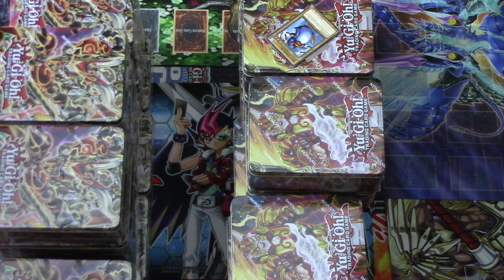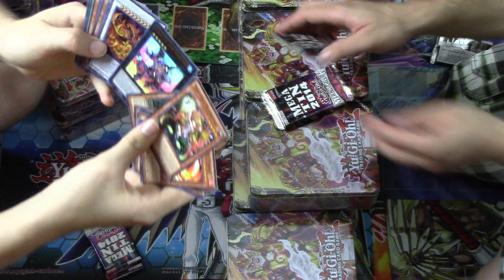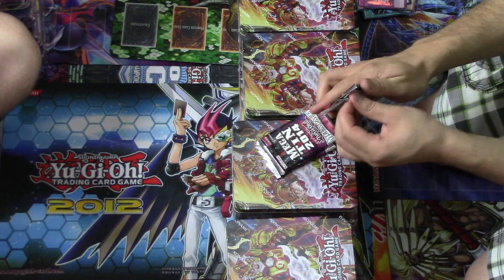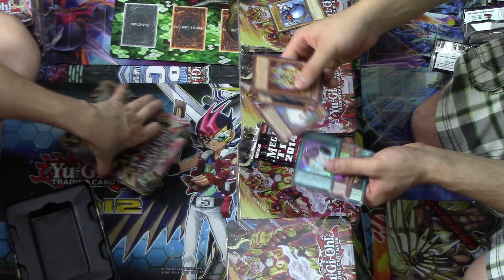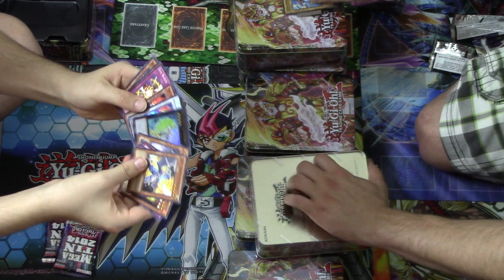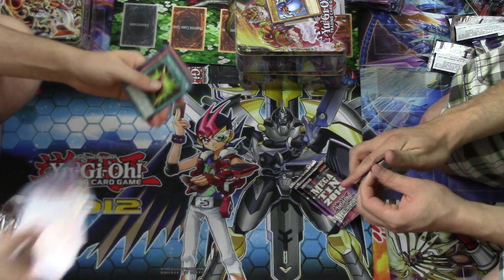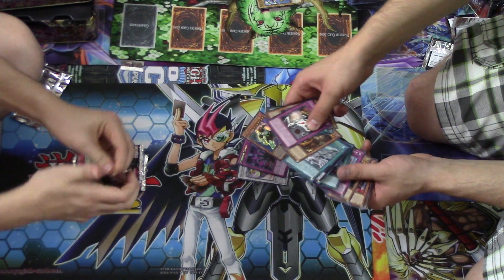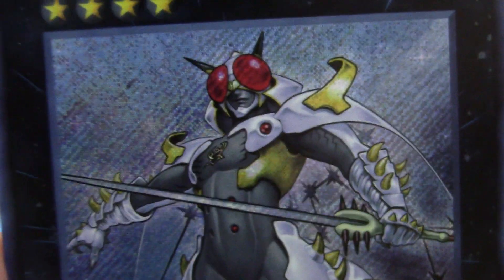MASSIVE Yugioh Mega Pack Tin 2014 3 Case 36 Tin 108 Booster Pack Opening Extravaganza!!